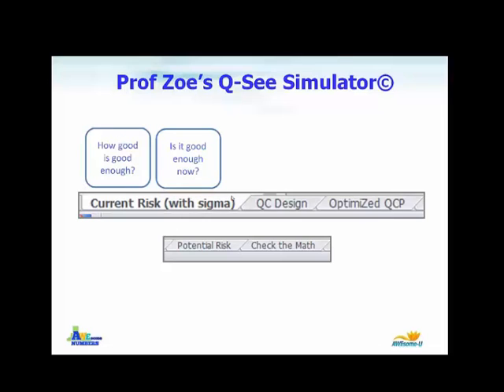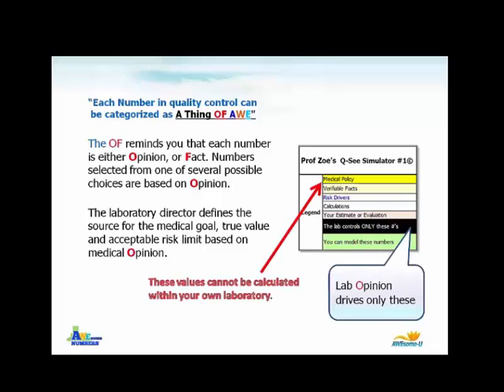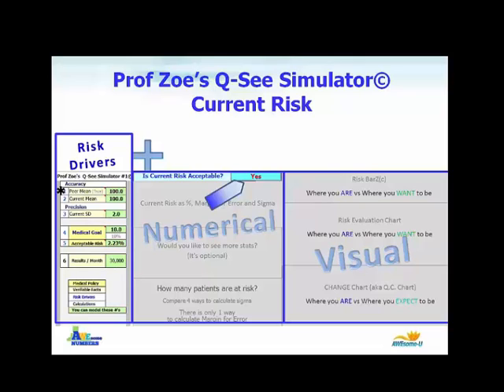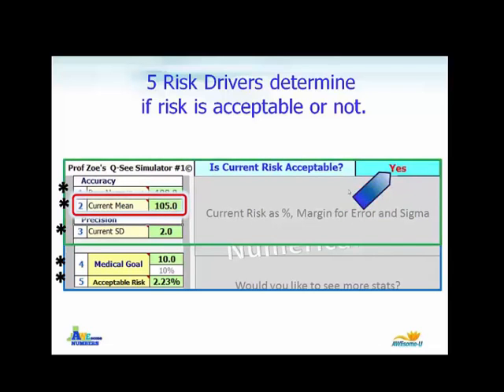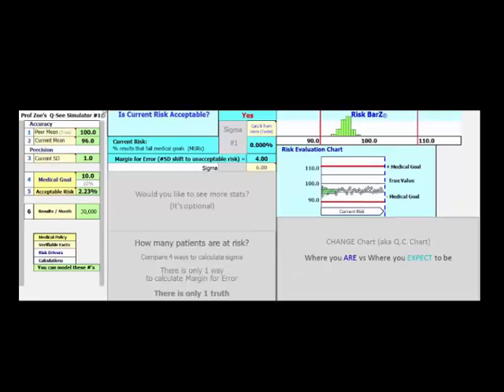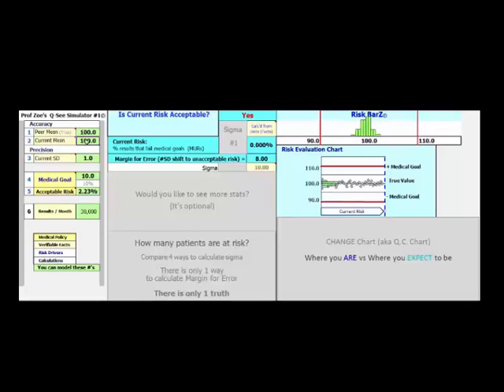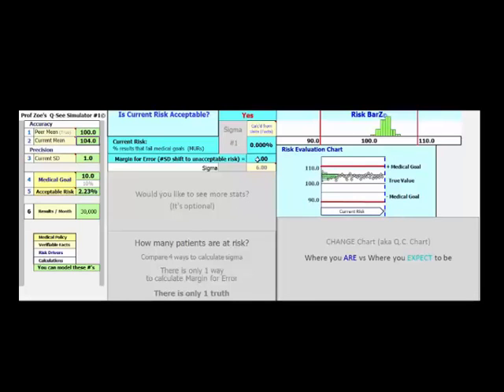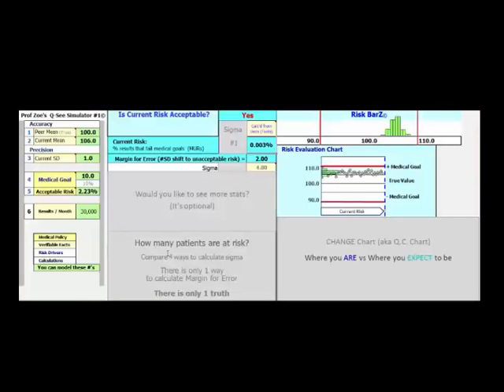Current Risk Drivers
Q-See Simulator  Overview
Current Risk
Risk Drivers
Margin for Error
What if the clinical chemist crosses the street
The impact of Medical Goals & Risk Levels